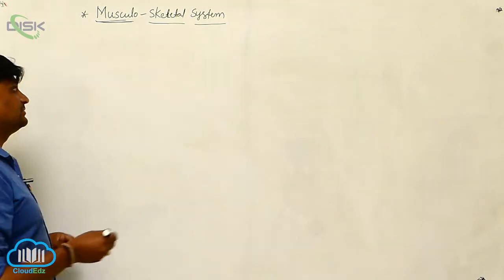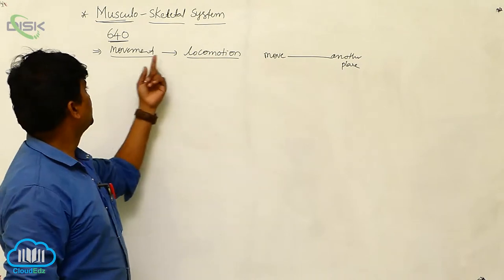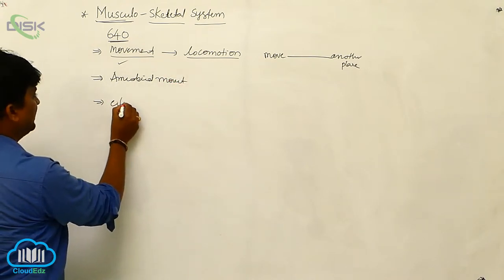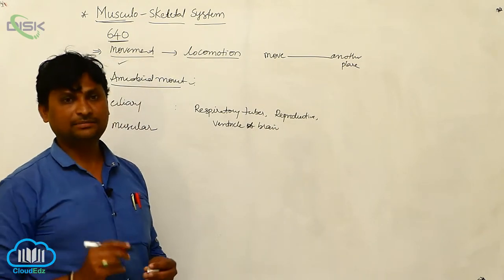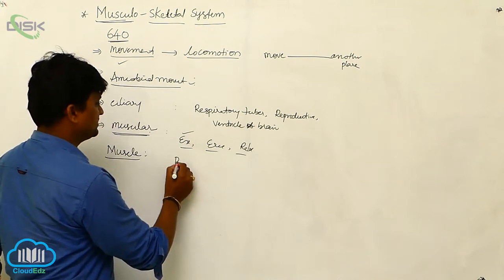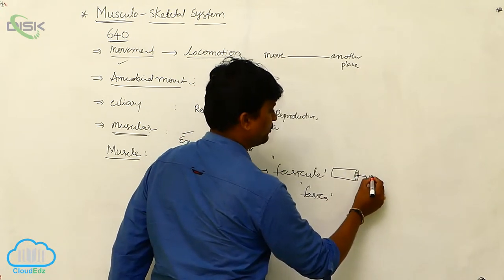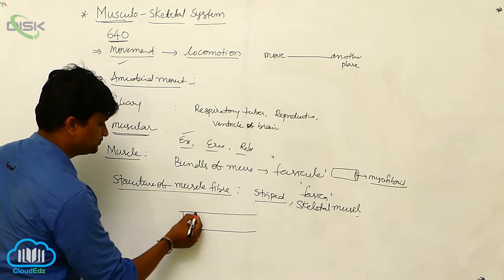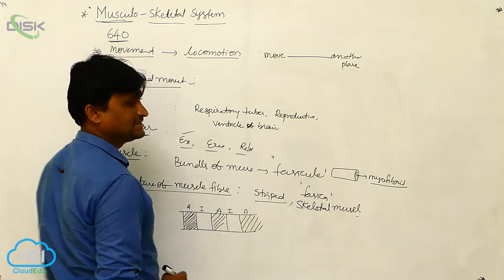The Muscle || Musculo skeletal system - Structure of muscle 1 || Disk Telangana